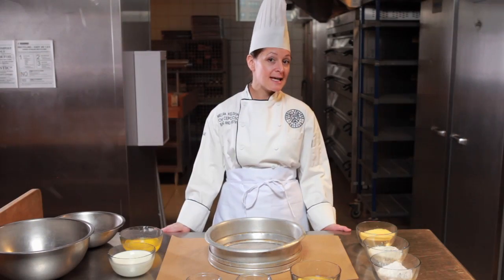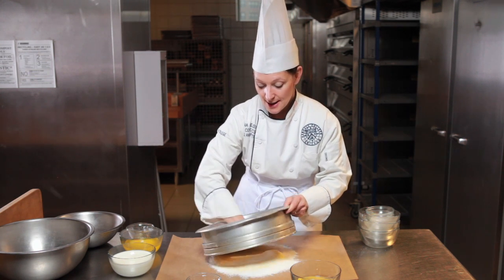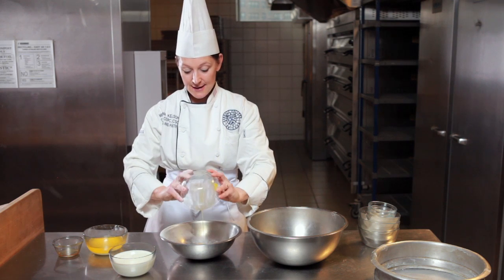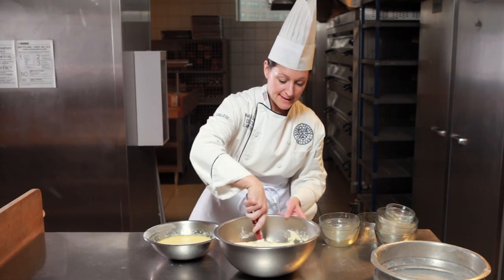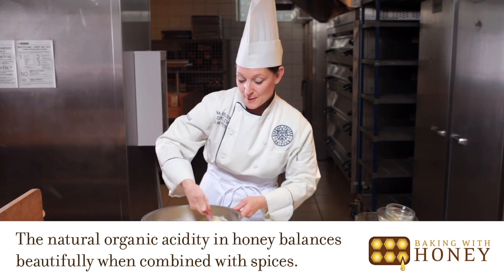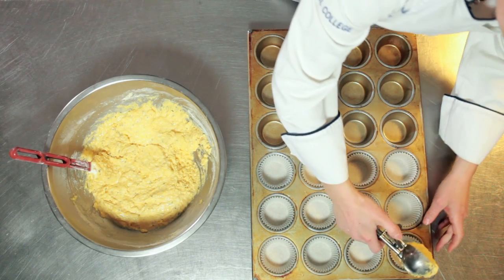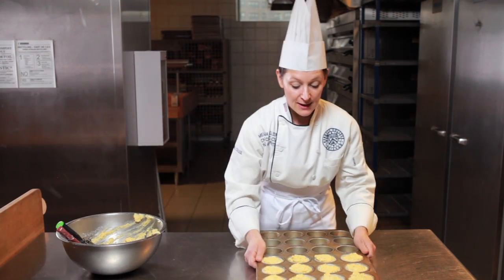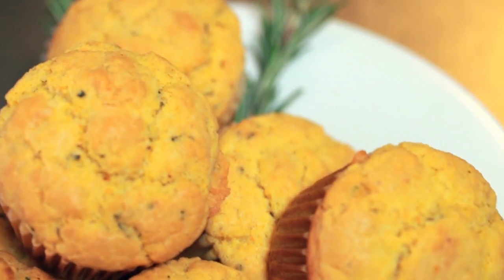Honey Cornmeal Muffin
Including honey as an ingredient in a traditional cornmeal muffin enhances the flavor profile and complexity of the finished product.